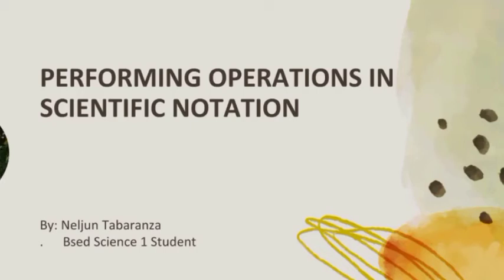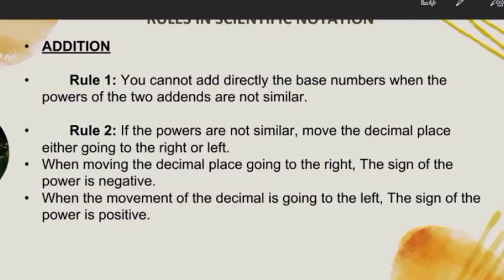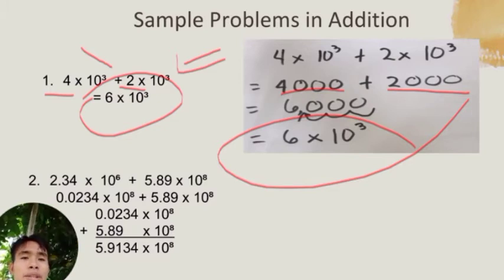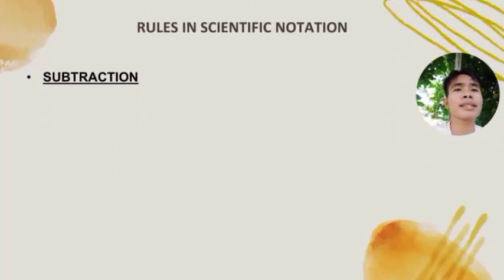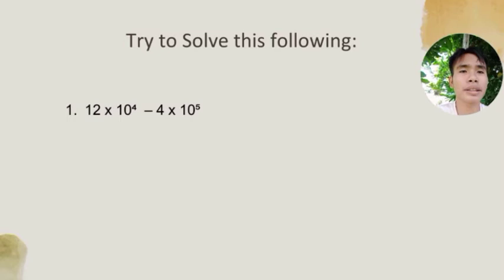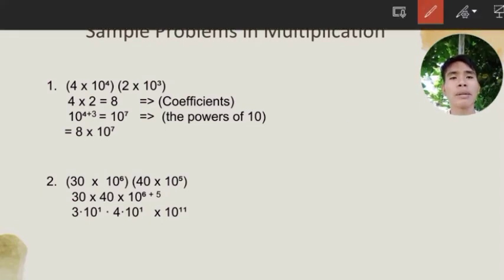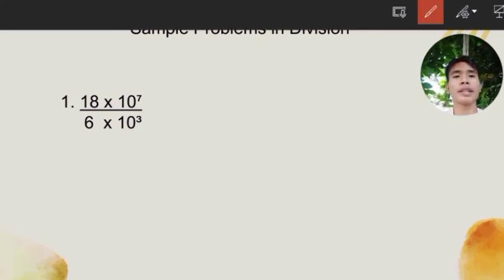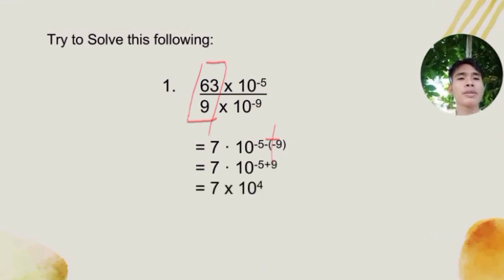Performing Operations in Scientific Notation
Scientific notation is a way of writing very large or very small numbers. A number is written in scientific notation when a number between 1 and 10 is multiplied by a power of 10. For example, 650,000,000 can be written in scientific notation as 6.5 ✕ 10^8.

In order to allow us to use this range of numbers efficiently, chemists will generally express numbers using exponential, or scientific notation. In scientific notation, a number n is shown as the product of that number and 10, raised to some exponent x; that is, (n × 10x). The number 102 is equal to 100.

You can compare two numbers written in scientific notation by looking at their powers of 10. The number with the greater power of 10 will be the greater number. If two numbers have the same power of 10, then compare the decimal numbers to determine the greater number.